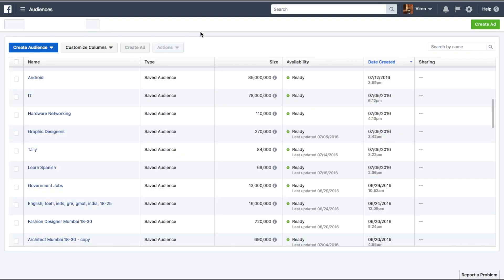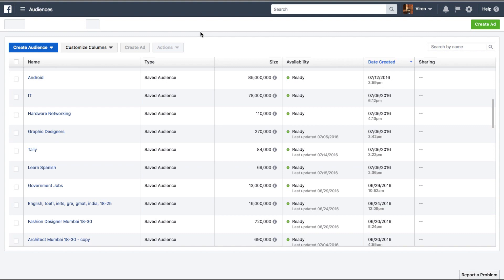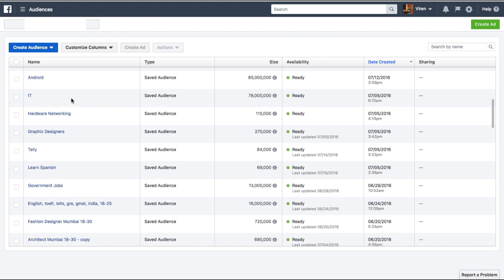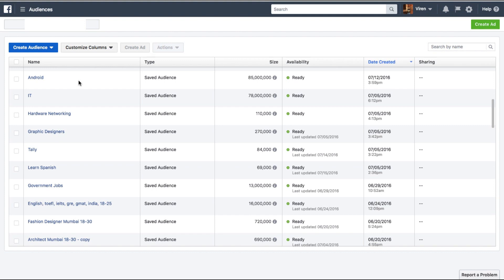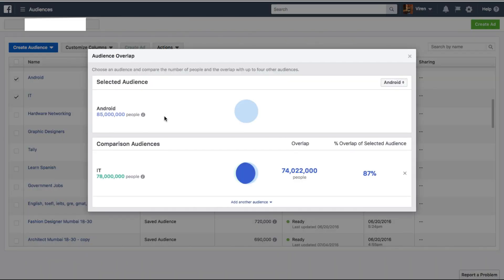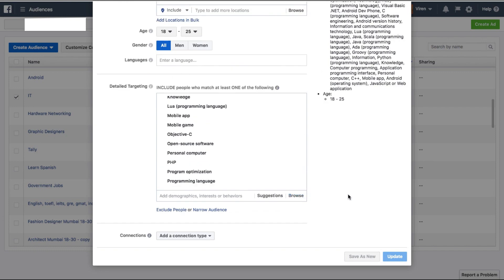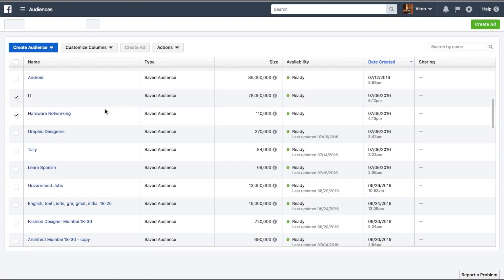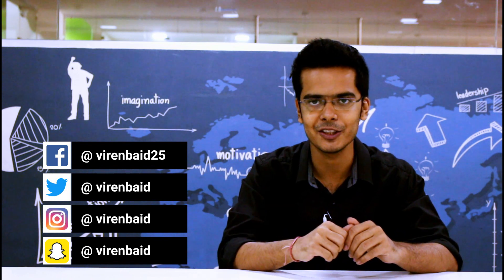Facebook Audience Overlap To Prevent Ad Fatigue | Facebook Ad Mistakes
In this video I'm going to show you a quick new handy feature that Facebook has just rolled out and it's called audience overlap. What this does is that if your ad account has multiple audiences - which you should have if you've worked a lot with Facebook Ads - you can see if there is any audience overlap between two different audiences.

Now let us first begin by discussing why that is something important and something that you need to be tracking. So here I have these two audience defined as Android or IT. What if there's an overlap with these two audience. So there's one ad set which I'm running with Android another one with IT. Now there are two things possible that might happen here. The first one is that the audience under Android would also start seeing my ads for IT and the audience from IT would also see my ads for Android and that's something I don't want and I want to avoid. Also it might get irritating for the same user to be bombarded with multiple different ads. But the most serious issue here that's happening is that both these ads might start competing with each other in terms of bidding and you're essentially bidding more because one ad set of your own is competing with another ad set again of your own. So you need to make sure that there are minimal overlaps between your audiences.

To check this you will first go under the audience tab which is here under assets in the ad manager. Once you're here you can select the two audiences that you want to compare, go to actions and select show audience overlap and here you can see there's an % overlap between Android and IT which is not desirable. So you will have to edit one of these two audiences. What you can do is you can just quickly select the audience go under action edit scroll down and start excluding people from this audience and you can add all the parameters here which you want to exclude and narrow this audience down further and I think that'd be the most quick and easy way to make sure that there is no overlap. You can also select another audience and now if I again go back and compare this is perfect because these two audiences have no overlaps.

So if I have two different ad sets running with these two audiences I know for sure that both these ad sets will not compete for the same users and no user will see both of these ads and that's the perfect situation.

That's about it for this tutorial, I hope I was able to teach you something new and add value to you. If you're looking to have a one-on-one session with me the best way to reach me is through Instagram the link is right here.